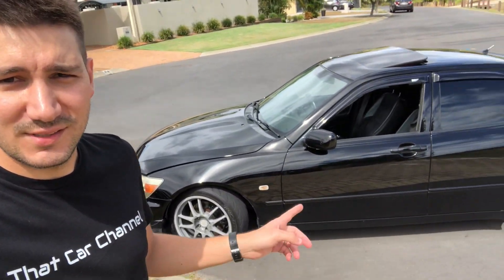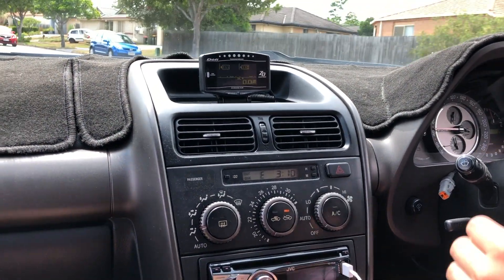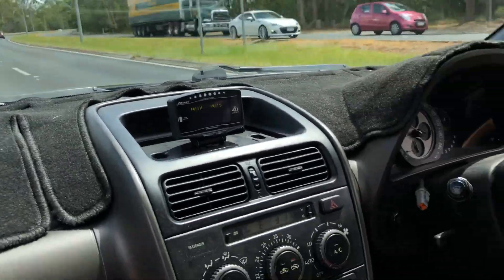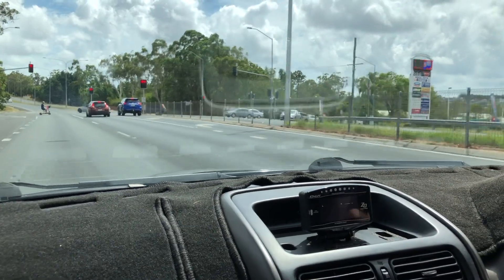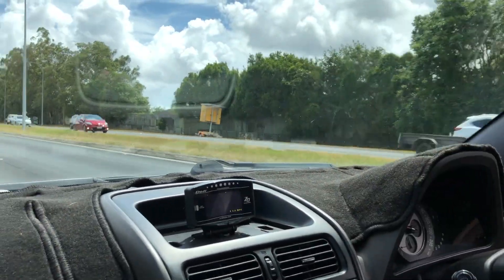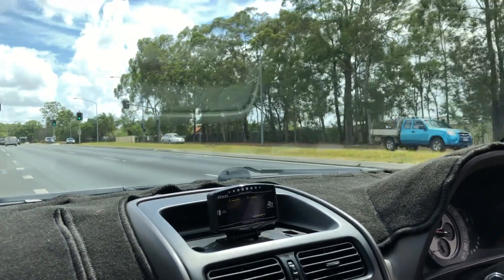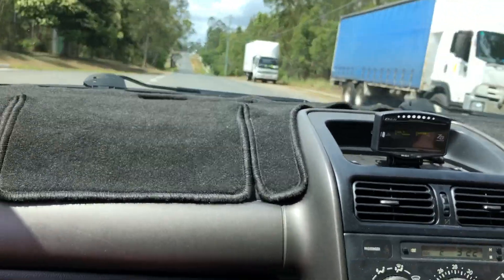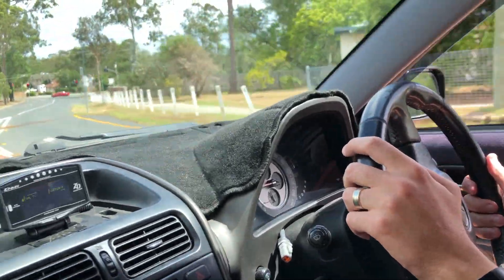1JZGTE Swap Lexus IS200 - IT's BACK! Tuned with lots of boost and E85!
We drive our Lexus IS200 Turbo - which is a VVTi 1JZGTE and A341 auto from a JZS171 Crown. The new owner has done a great job finally adding to the base car we built a few years ago. Built manualised auto, 3800 converter, Bosch 1650cc injectors and lots of other cool gear!
Every pledge will help us bring more content to you!